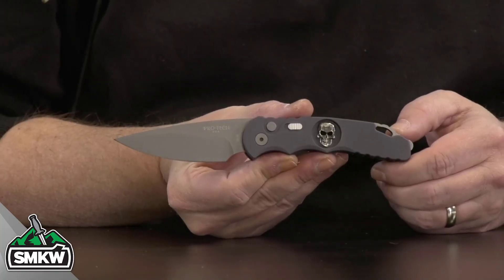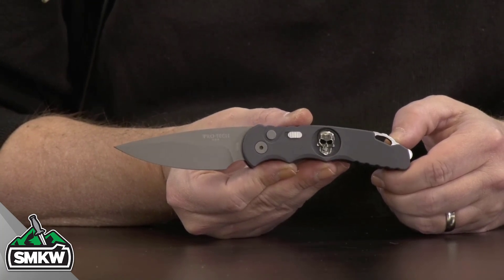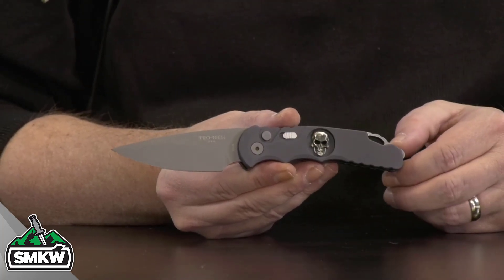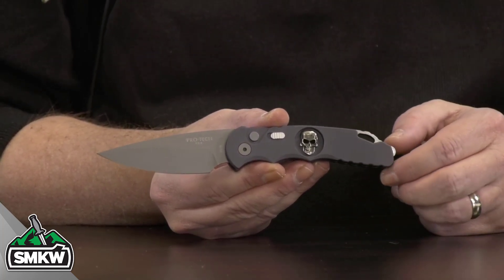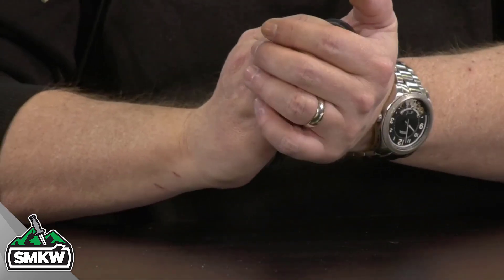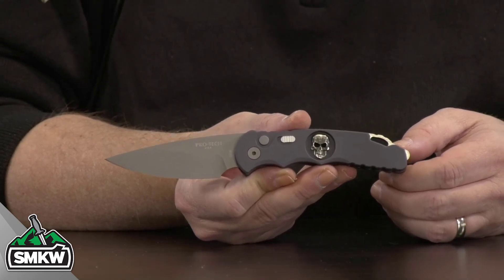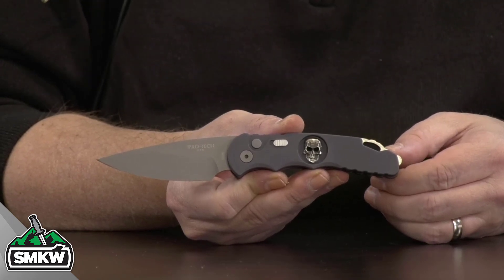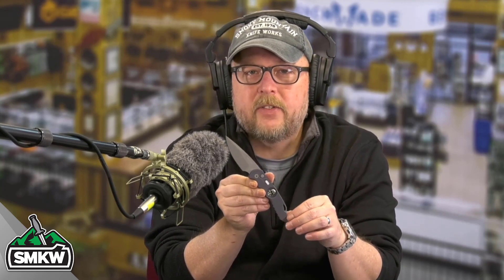SMKW Get to the Point: SMKW Exclusive Protech TR-5.70 Gunsmoke Gray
Item Number: AUPTTR5708SM - $289.99 SKMW Exclusive. 3.25" CPM-S35VN Drop Point Blade. Gray Bead Blast Finish. .125" Thick. Push Button Auto. Gunsmoke Gray Anodized Aluminum Handles with Inlaid Bruce Shaw Designed Silver Skull. Tip-Up Pocket Clip. Lanyard Hole. 4.375" Closed. 7.625" Overall. 3.84oz. Made in USA.

*Prices may have changed since the publication of this video.